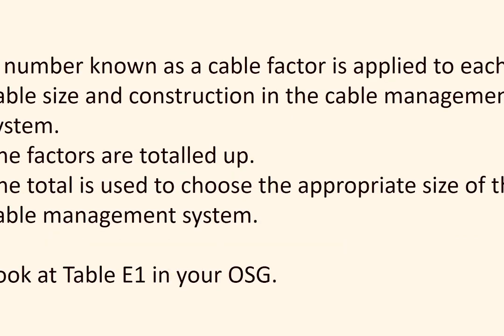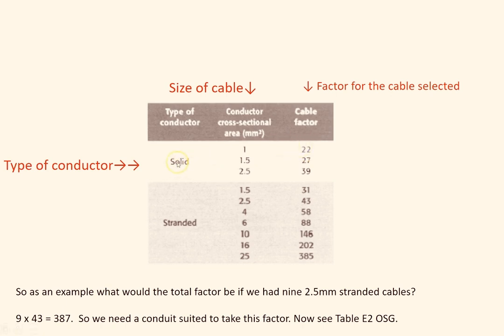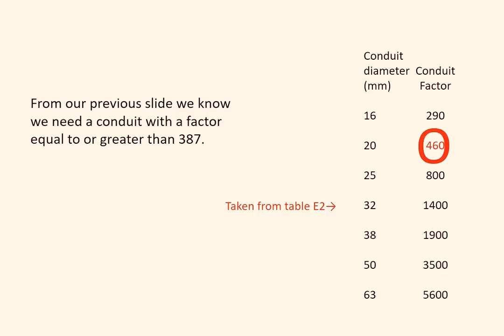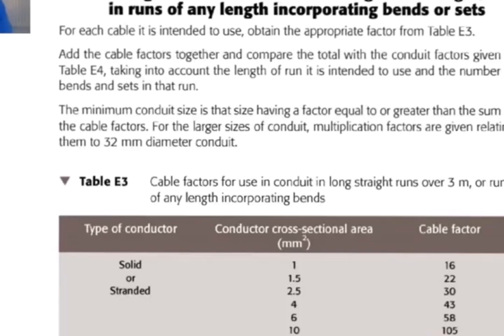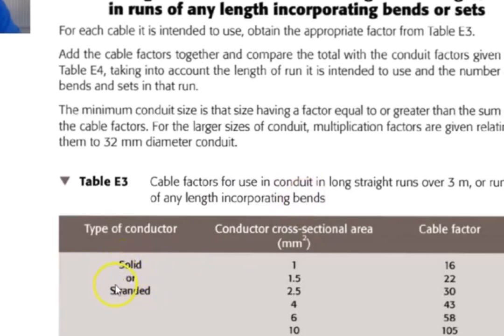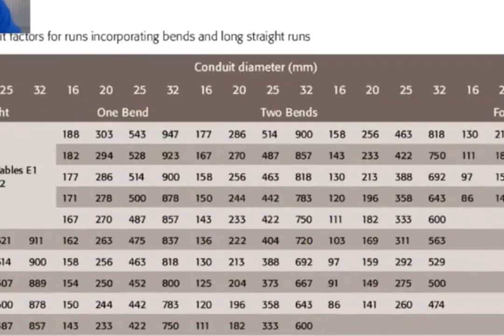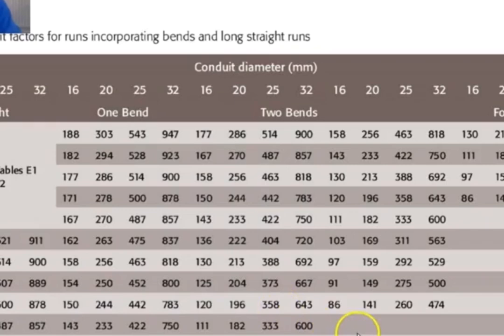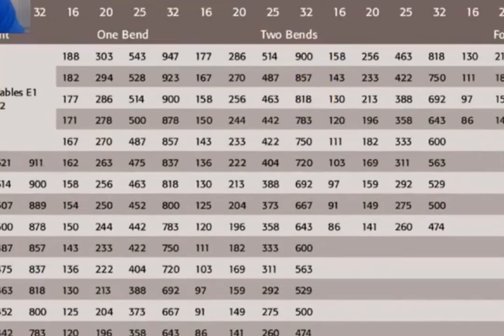Conduit capacity calculation! The full process to 18 th edition BS7671. Essential training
Welcome to our latest electrical training video, designed specifically for electrical apprentices and college students in the UK!

In this video, we dive deep into essential concepts and practical skills you need to master during your electrical apprenticeship. Whether you're just starting your electrical training or looking to sharpen your knowledge, this guide covers everything from basic wiring and circuit design to key regulations like the 18th Edition of the IET Wiring Regulations.

We'll provide step-by-step demonstrations, expert tips, and troubleshooting techniques to help you build confidence and competence in your electrical career. Learn about common tools, safety practices, and industry standards to ensure you're fully prepared for both your college assessments and real-world projects.

This video is perfect for those studying electrical engineering, electrical installation, or any related college courses. We also discuss career opportunities in the electrical field, offering insights into what you can expect after completing your apprenticeship.

Stay updated with the latest industry tips and tricks to boost your career in the electrical sector.